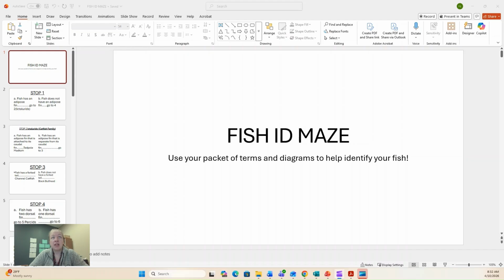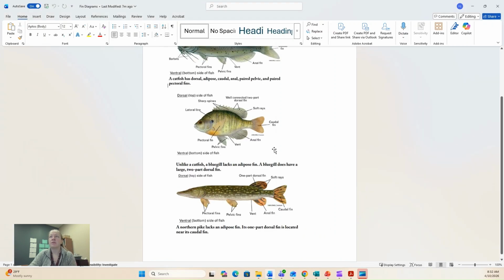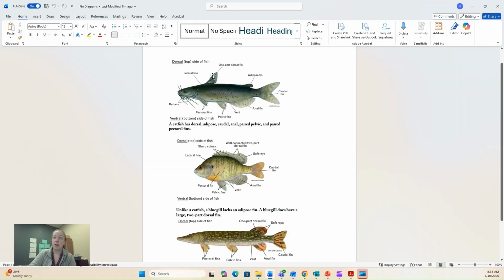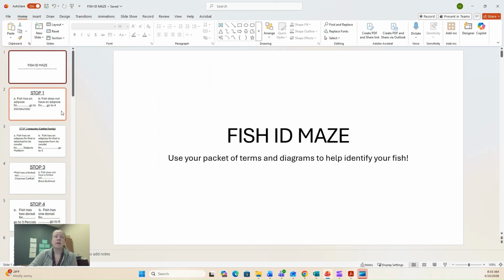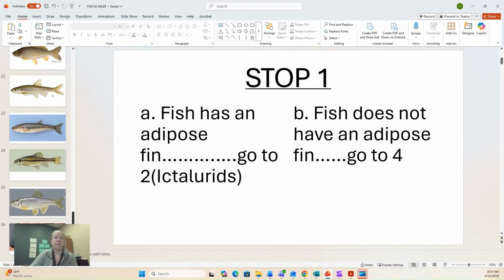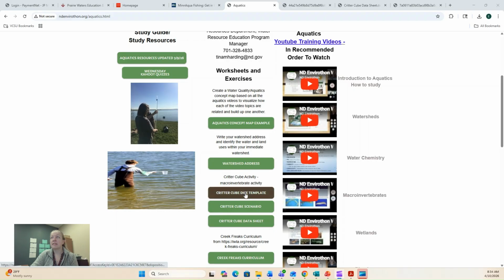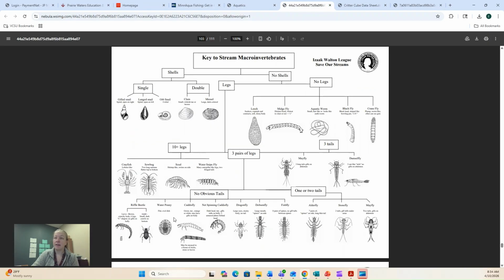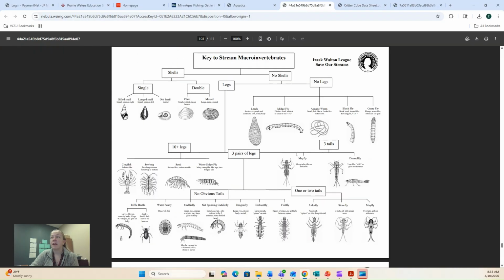Fish Id Maze Training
This short video explains how to use the Fish ID Maze prepared by Ellen Fehr with Valley City State University Prairie Waters Education and Research Center.F
Use these documents with this video